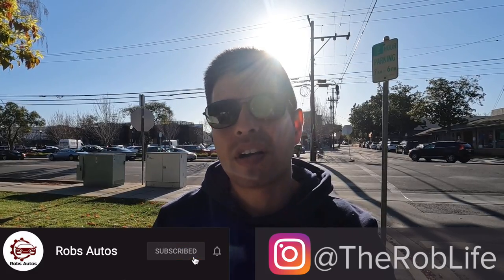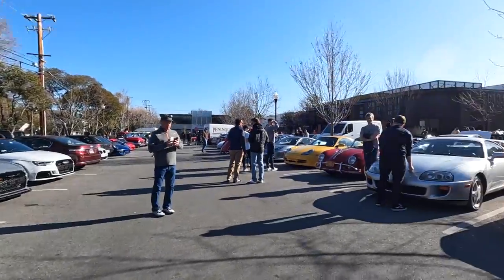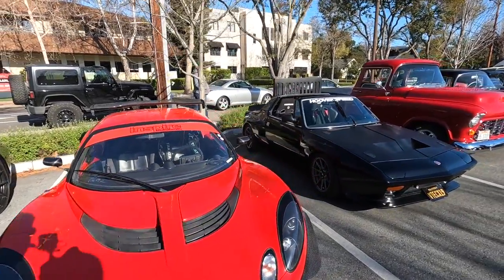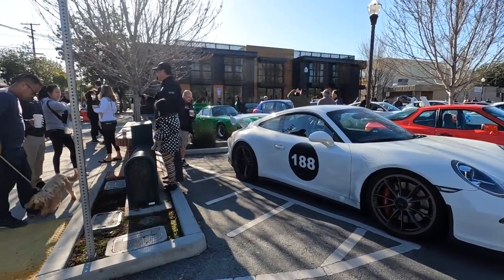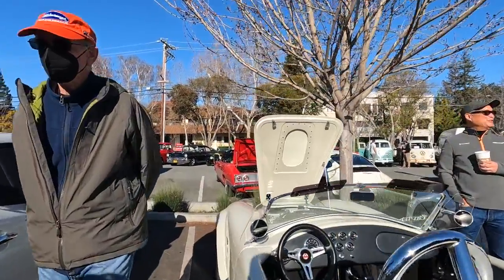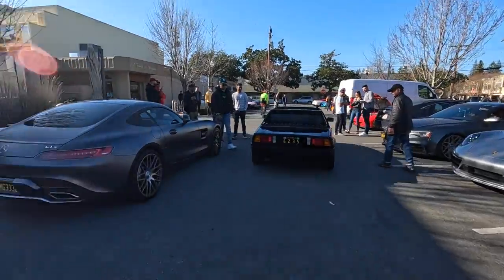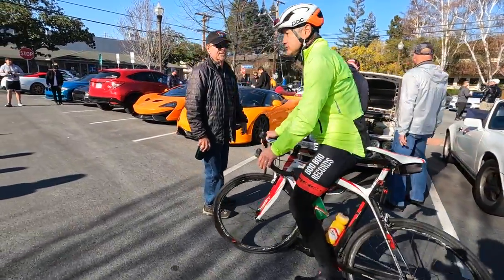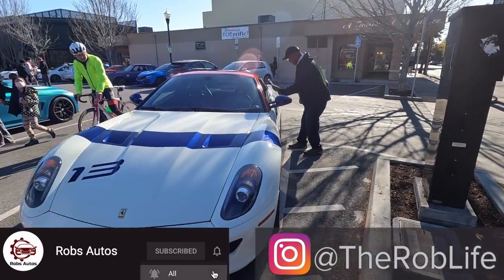Menlo Park Coffee Bar Cars and Coffee March 2022 Walkthrough! (Nissan Lead with a ZX10R Engine!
Sorry the video is shorter than usual! Had a bunch of errands to run!
Menlo Park Coffee Bar Cars and Coffee March 2022 Walkthrough! Check out the awesome Nissan Leaf with a ZX10R!

𝗣𝗿𝗼𝗱𝘂𝗰𝘁𝘀 𝗜 𝗨𝘀𝗲 𝗳𝗼𝗿 𝗠𝗲𝗱𝗶𝗮:
𝗣𝗼𝗿𝘁𝗮𝗯𝗹𝗲 𝗦𝗲𝘁-𝗨𝗽
Handheld Camera Sony ZV-1
ZV-1 Wide Lens

𝗖𝗮𝗿-𝗪𝗮𝘀𝗵 𝗣𝗿𝗼𝗱𝘂𝗰𝘁𝘀 𝗜 𝗨𝘀𝗲:
Wash Mitt Chemical Guys Mitt
Car Soap Meguiar Gold Class Car Wash
Microfiber Chemical Guys Drying Cloth
Soft Detail Brushes Detail Dudes Boars Hair Brush
Grit Guard Chemical Guys Grit Guard
Drying Aid Turtle Wax Hybrid Ceramic Wet Wax
Tire Shine Meguiar Tire Gel

𝗖𝗮𝗿 𝗗𝗲𝘁𝗮𝗶𝗹 𝗣𝗿𝗼𝗱𝘂𝗰𝘁𝘀 𝗜 𝗨𝘀𝗲:
Orbital Polisher Griot Orbital Polisher
Polishing Pads SPTA Polishing Pads
Hand Polishing Pads Chemical Guys Polishing Pads
Polish Griot Polish
Compound Griot Compound
Iron Remover Adams Iron Remover
Mag/Aluminum Polish Mothers Polish
Polish Remover Chemical Guys Wipe Out